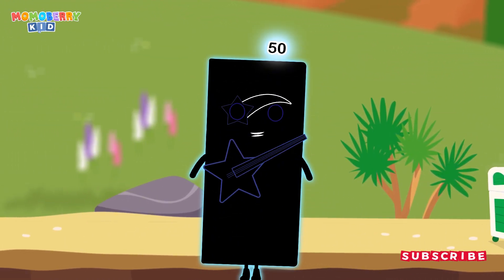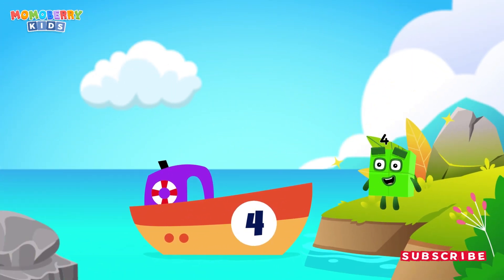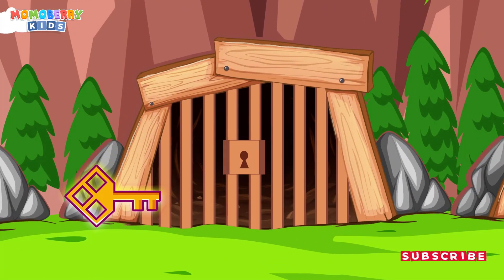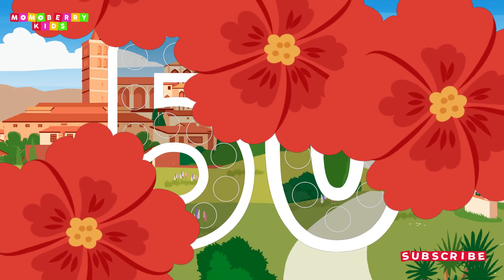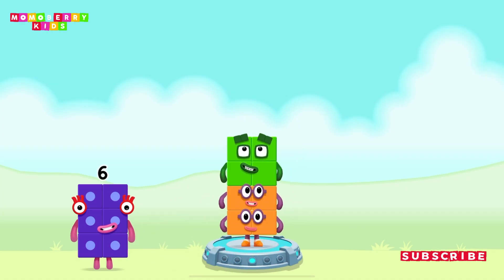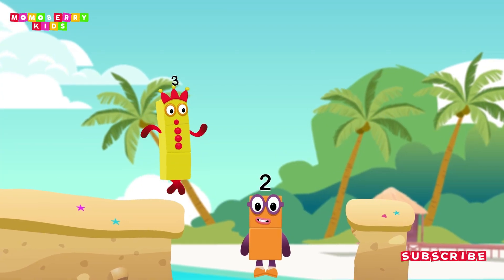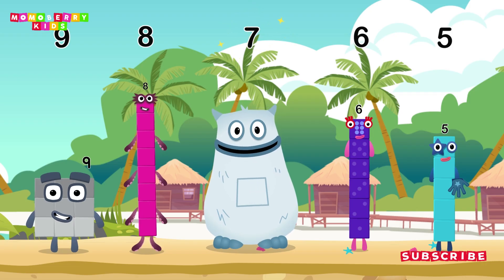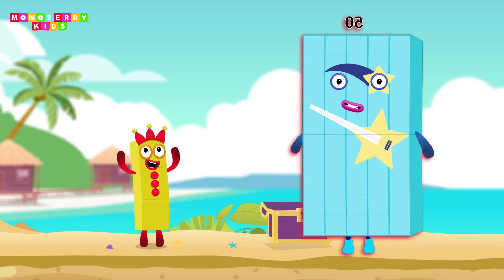Numberblocks 50 learn to count with 3 Magic Run Maldive World Season | Numberblocks Magic Adventure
Number Magic Run offers you the opportunity to engage in mathematics in a fun and encouraging environment. Mixing learning with simple game-play, you can learn at your own pace as you help the Numberblocks 50 characters travel through all around world in search of some shiny treasure.